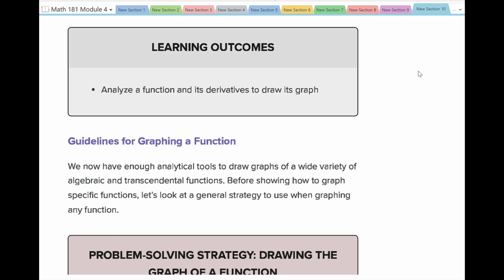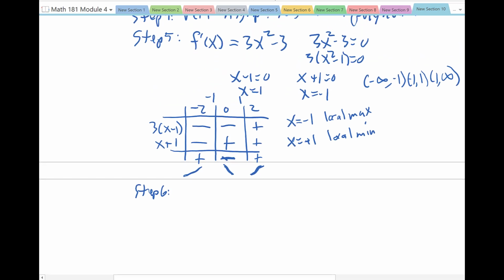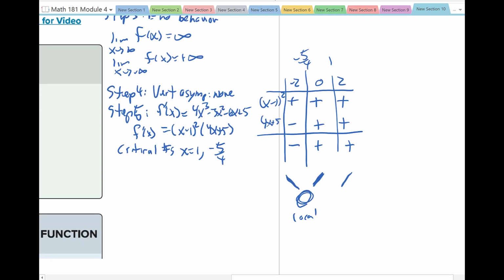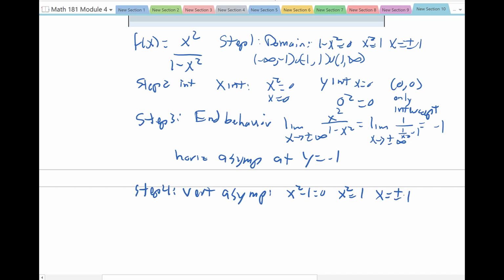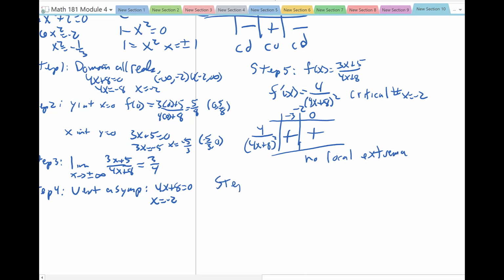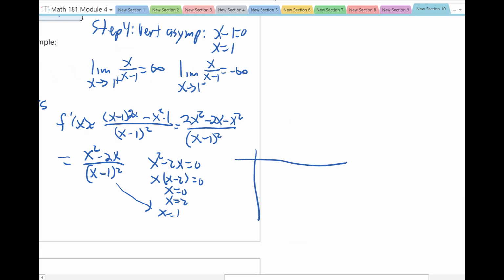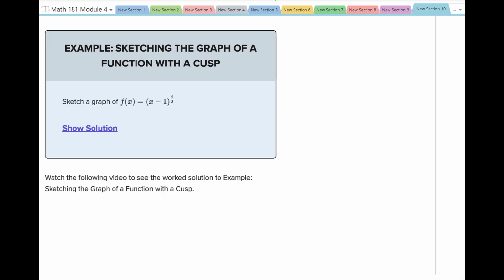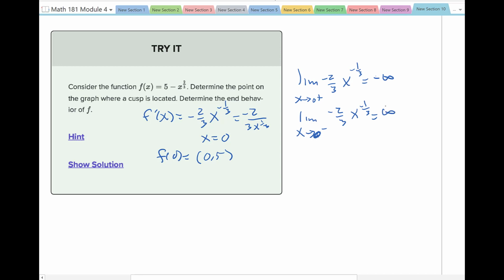Drawing Graphs of Functioins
Here we finish our journey through the lesson on Limits at Infinity and Asymptotes with a very thorough lesson on graphing. I am sorry, but this is an hour video.